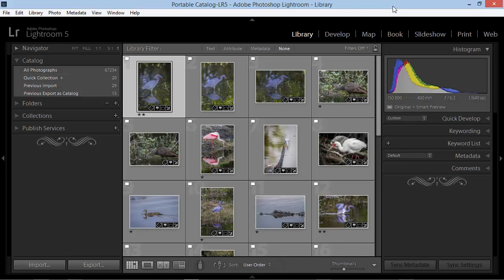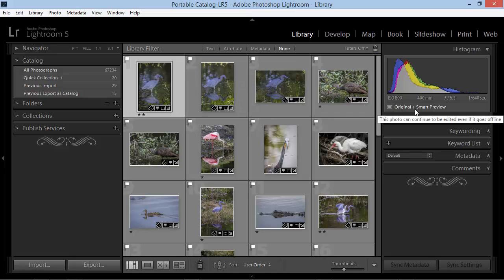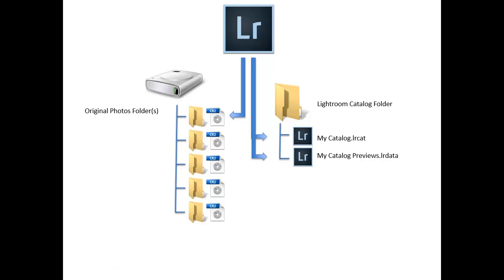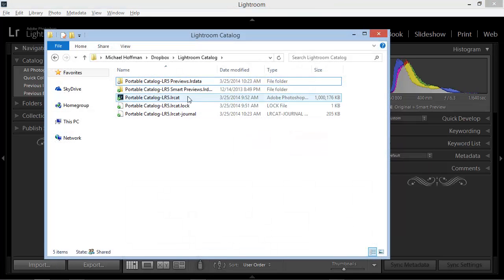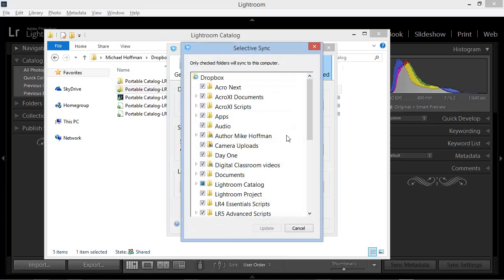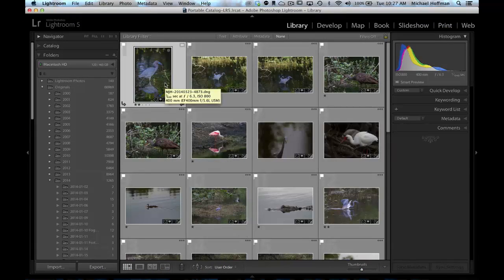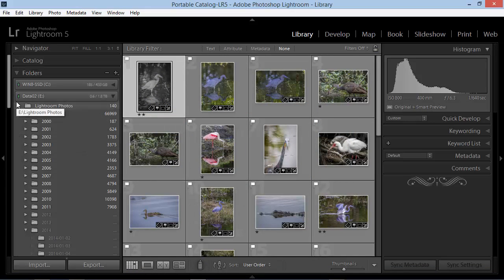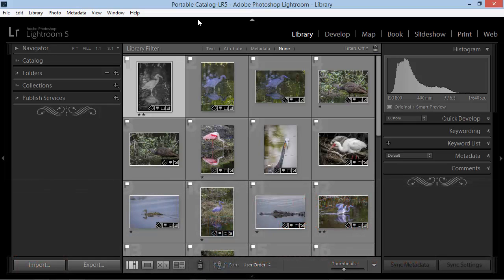A Portable Lightroom Catalog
Lightroom 5 brings with it a great new feature in Smart Previews. Combine the capabilities of Smart Previews (the ability to develop and export your images based on the relatively small file size of the Smart Preview) together with the convenience and decreasing cost of cloud storage systems (such as DropBox or Google Drive) and you have some interesting ways of creating a portable, no-hassle catalog solution.

Visit my associated post on tipsquirrel.com for links to other resources on Smart Previews.